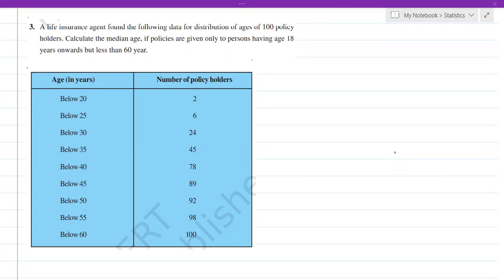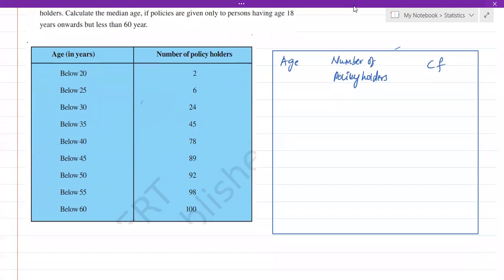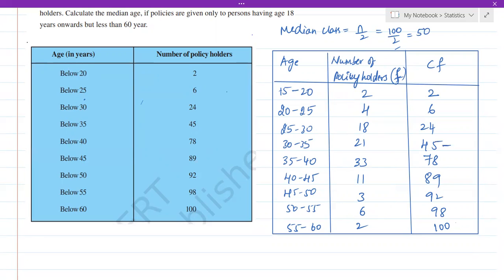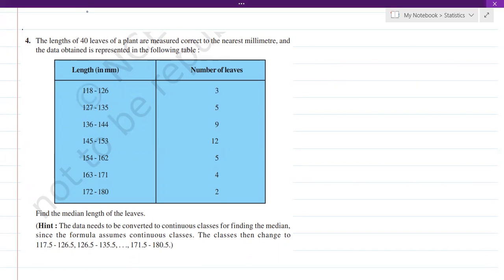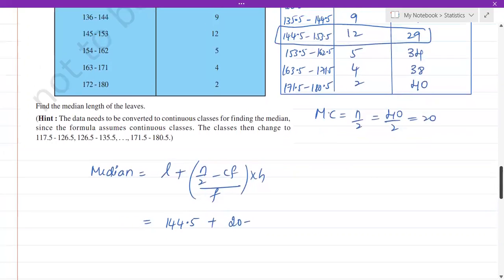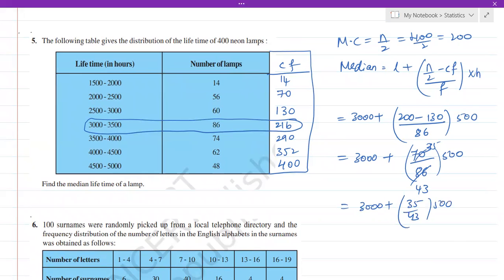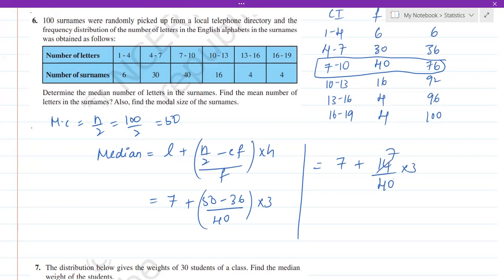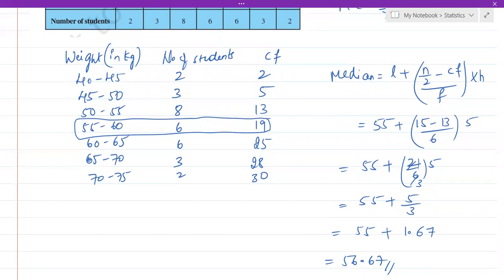Statistics part 05